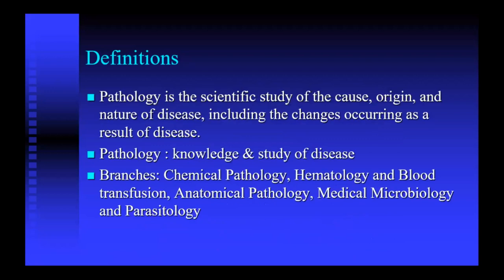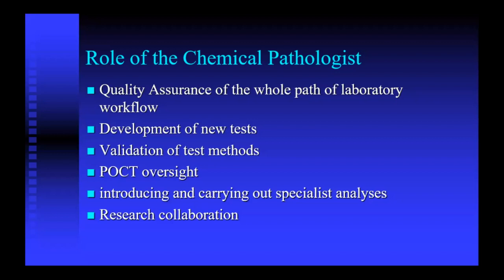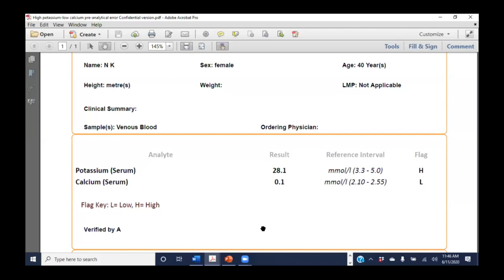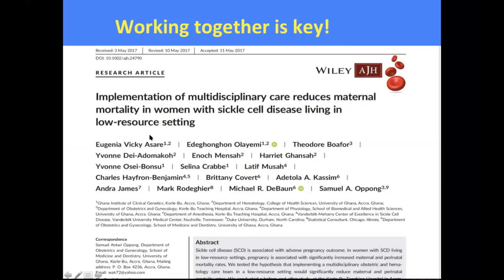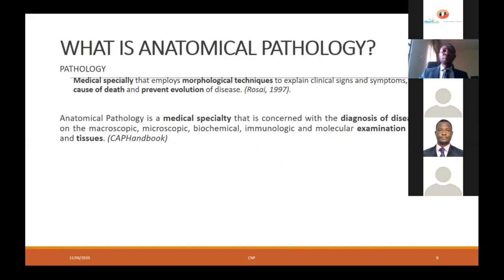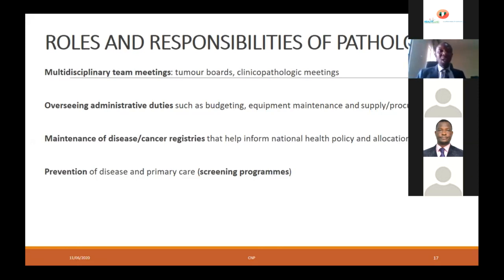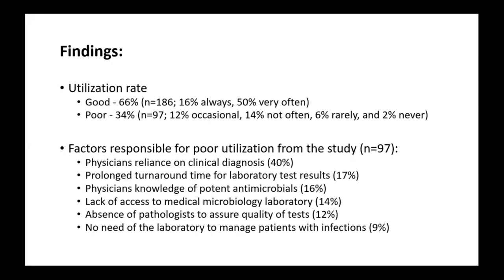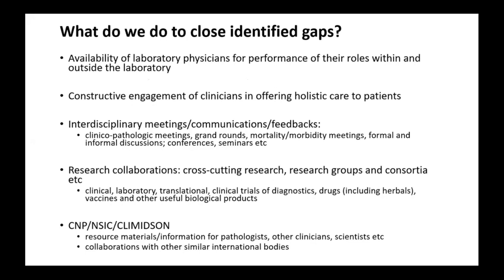Bridging the Gap: A meeting between Pathologists and Other Clinicians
The webinar is part of her series on the Laboratory : Clinic Interface by College of Nigerian Pathologists (CNP).

Bridging the Gap - *A Meeting Between Pathologists and Other Clinicians* provides medical practitioners information on the many roles of pathologists and provide pathologists an insight to what clients expect.

It is also a great resource for all medical students, resident doctors, general medical practitioners, medical and surgical specialists, healthcare workers, medical and non-medical  educationists, public analysts, journalists, private and public health institutions and Government policy makers.

It also provides a great window into the permanent marriage and an opportunity to improve communication between laboratory medicine practitioners and other specialties with a view to improving teamwork and ultimately patient care.